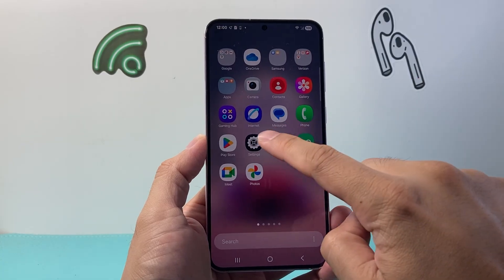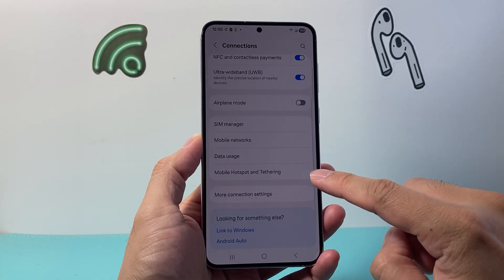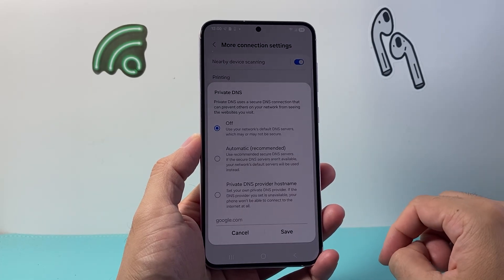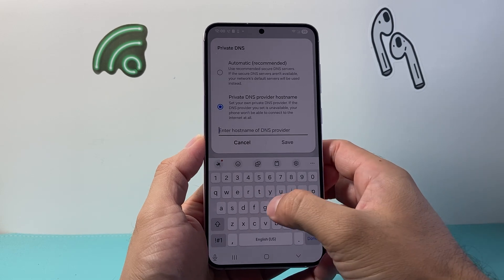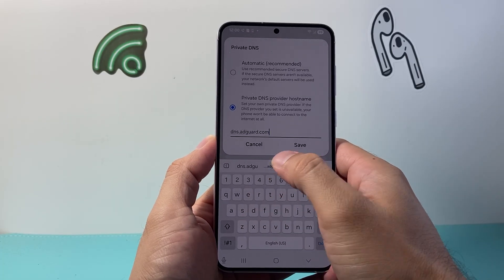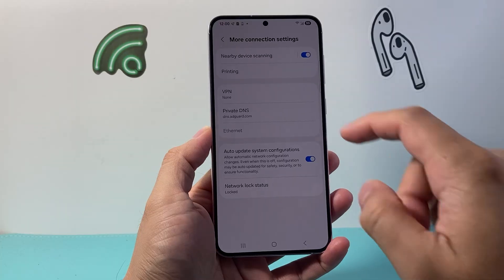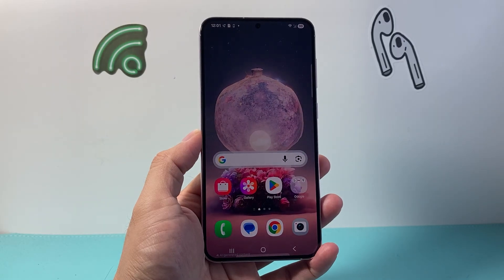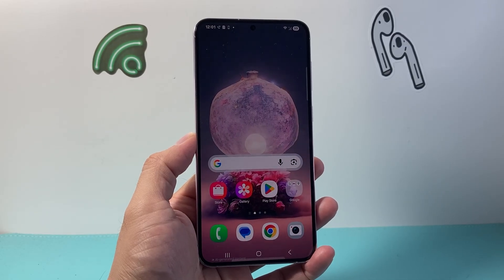How To Setup Private DNS On Android To Block Trackers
In this guide, I will show you how to set up private DNS on Android or Samsung phone to block ads and trackers!